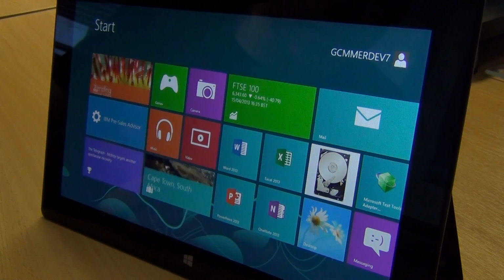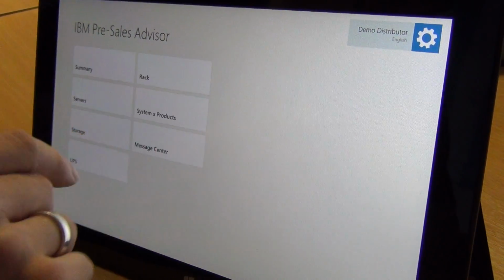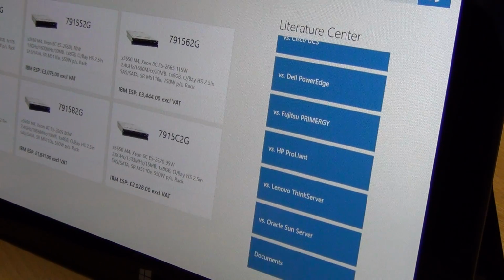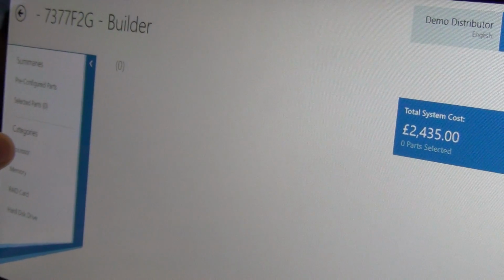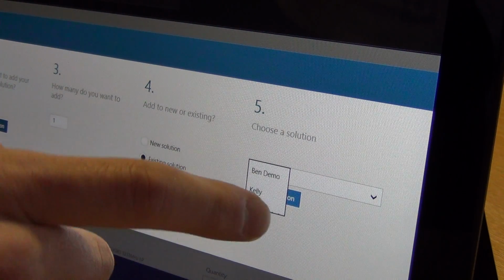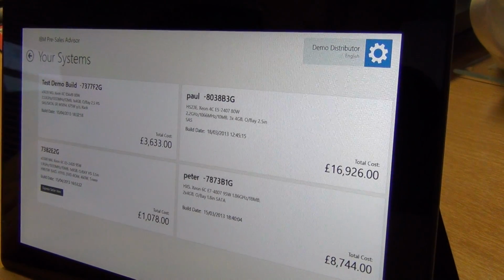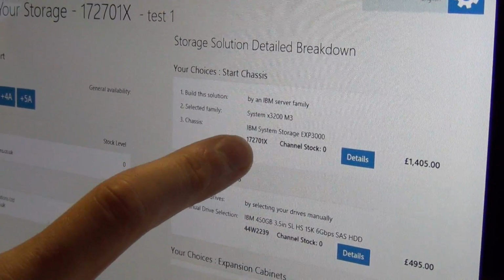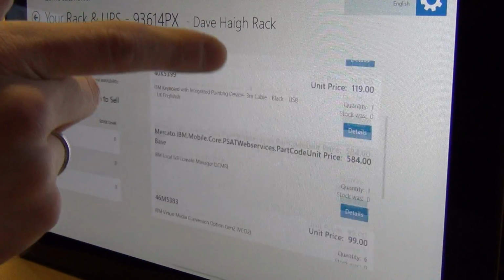PSAT Touch Demonstration Windows 8 Part 1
Further development diary updates to PSAT for Windows 8 OS. This video includes updates to solutoins, message centre and your build summaries.